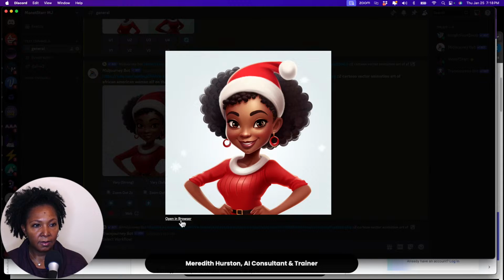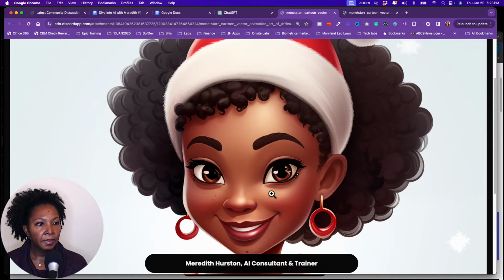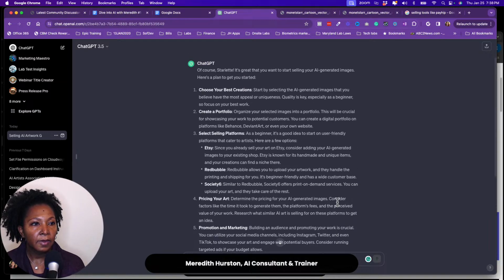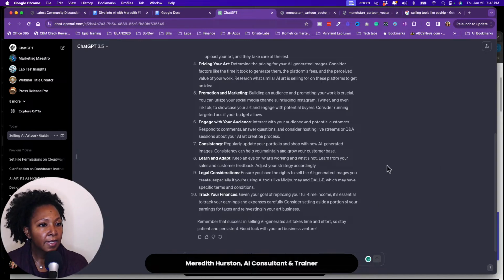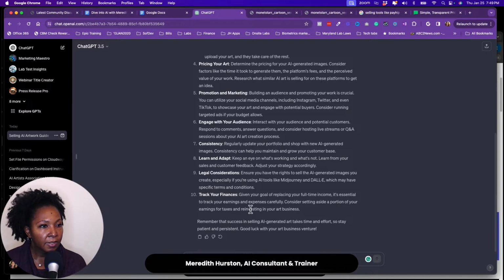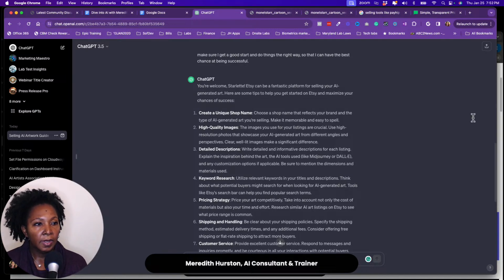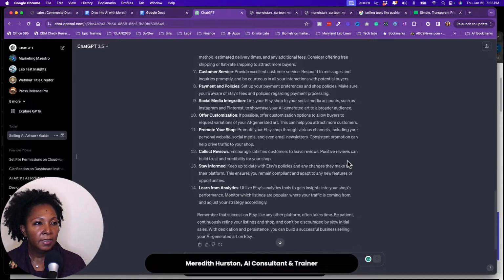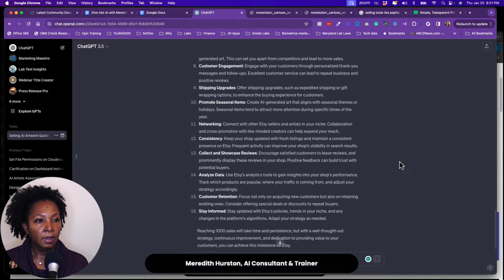Let's A some Q's: Q: How do I sell AI art?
A FAQ I see is how do I sell my AI art. Let’s get into it.